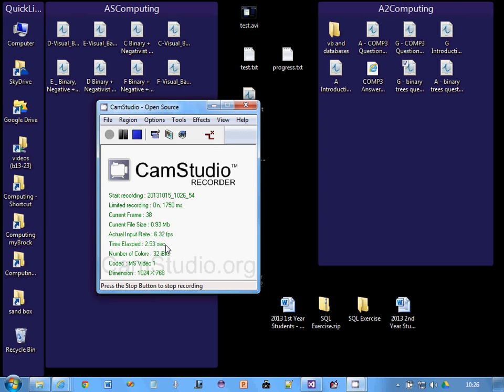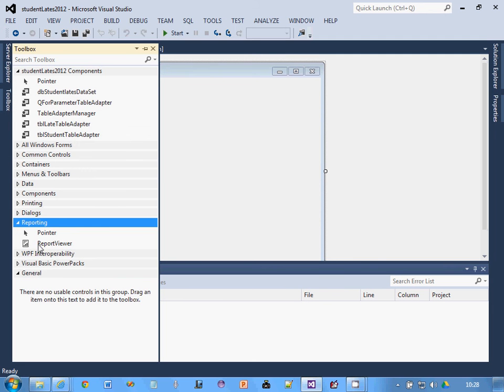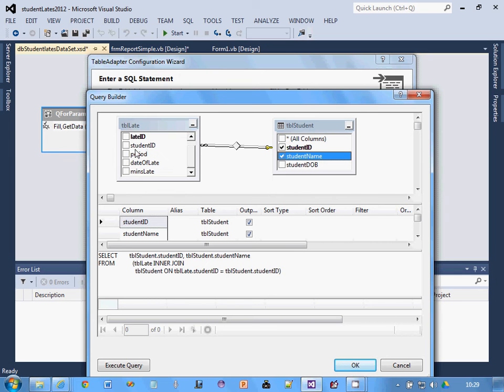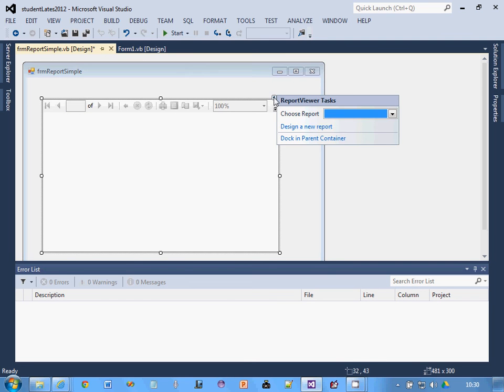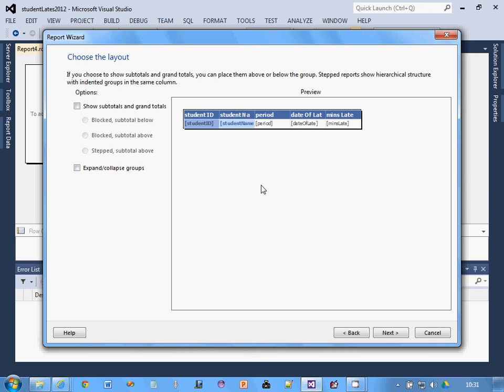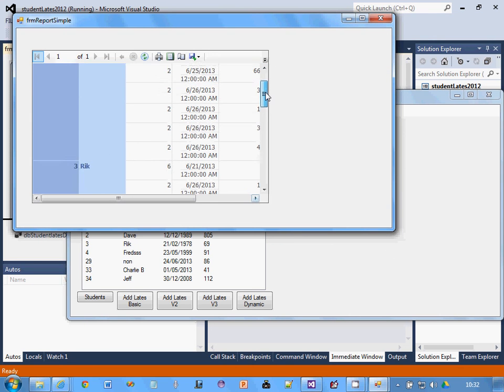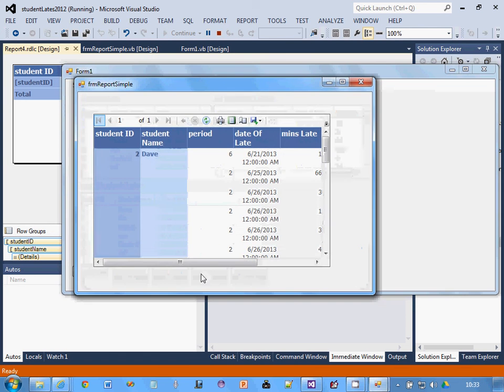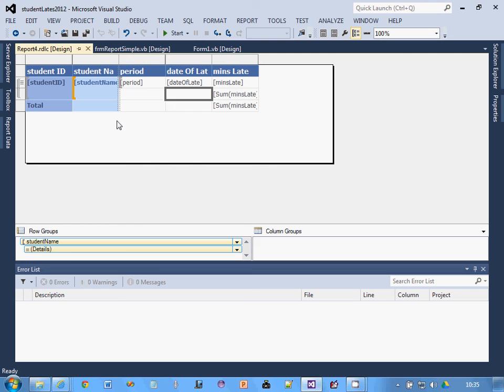Simple Report VS 2012 with grouping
How to create a report in VB 2012 with grouping.